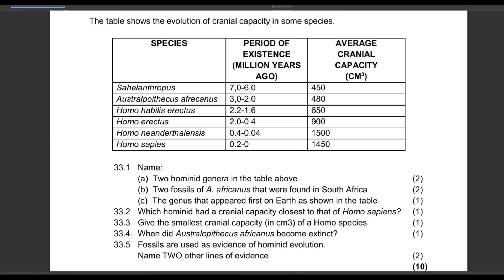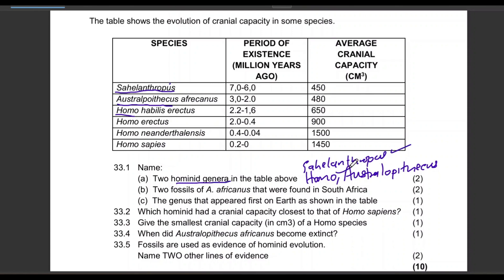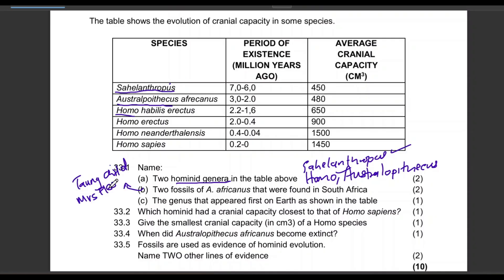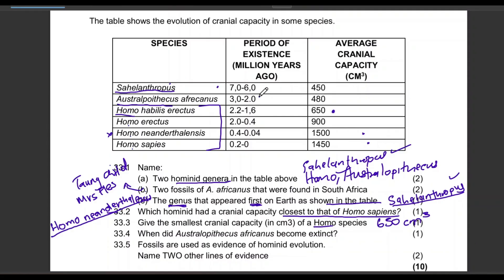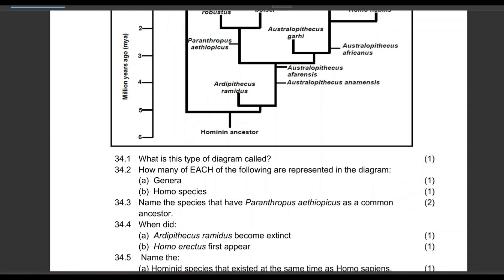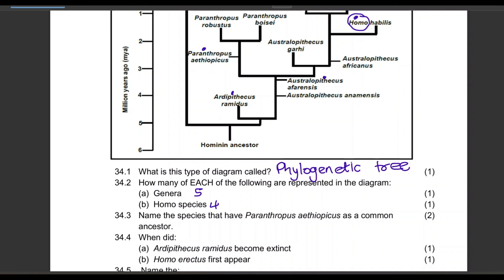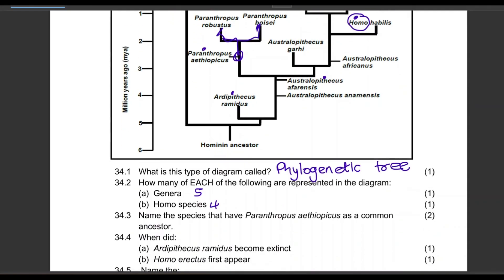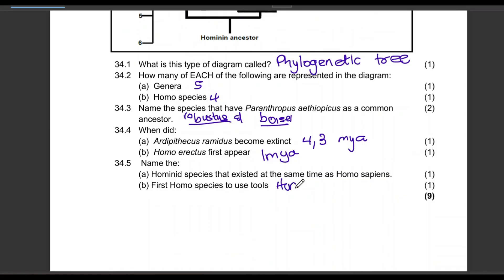Grade 12 Evolution Exam Question Answered | Human Evolution| Life Science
Struggling with Human Evolution in Grade 12 Life Sciences? In this video, I break down a past exam question step-by-step, explaining the key concepts you need to know to answer it correctly and get top marks.

We cover:
- How to interpret Life Sciences exam questions on Human Evolution
- Tips for structuring your answers for maximum marks
- Important Human Evolution concepts you must understand for Grade 12

This lesson is aligned with the CAPS curriculum and is perfect for learners preparing for tests, exams, or final matric revision.

FB page: All Things Education with Asisipho